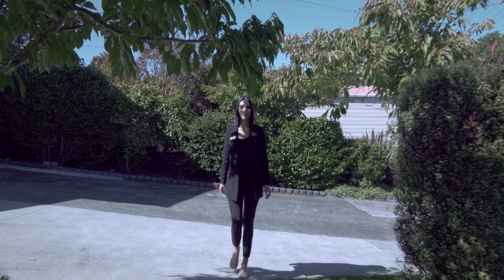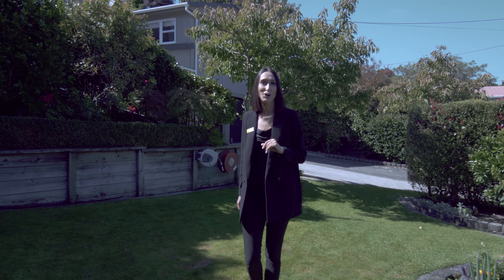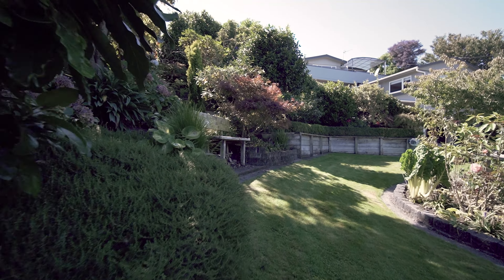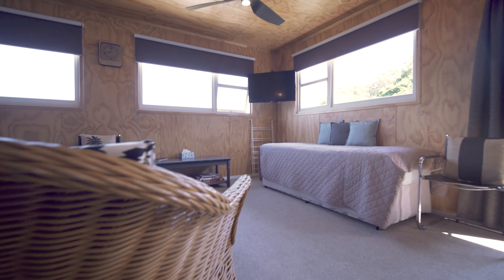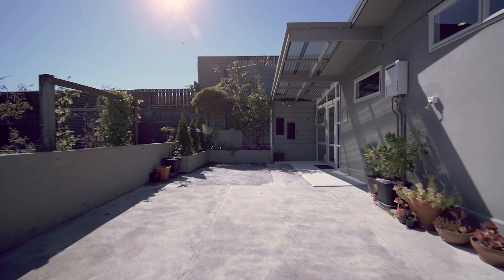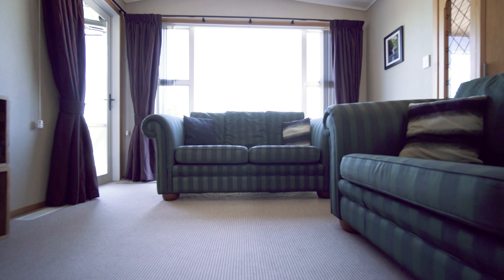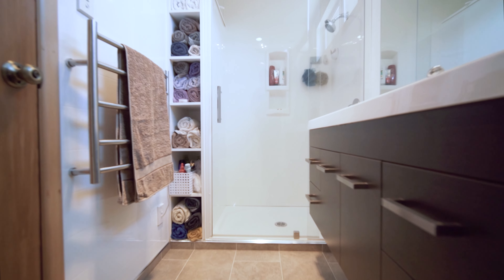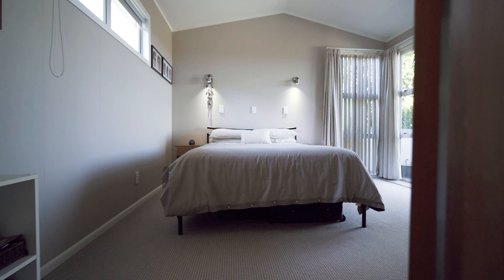Ray White New Plymouth - Rare Find - Family Home & Income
Every once and a while something truly special comes to the market. This elevated family home is positioned in a quiet cul-de-sac across from Pennington Park, perfectly capturing the northerly sunshine, spectacular mountain views and sunsets.

Up a private driveway, this beautifully presented home has three double bedrooms, a separate office area (potential to be a fourth bedroom), a large bathroom with 2 toilets, and open plan living/kitchen flowing through to the extra large outdoor deck area, partially covered by the Archgola. A double Garage/Workshop plus additional carport and multiple on site parking spaces available, caters to all ‘hands on hobbyists.' A separate fully equipped studio ‘The Workshop' was recently constructed in addition to the main home, which has been used as a successful AirBnB. Set across a generous, freehold 1012m2, this property has beautifully landscaped terraced gardens, an established veggie patch and multiple garden sheds which is ideally set up for the garden enthusiasts.

Located within walking distance of the lovely little town of Waitara, this home is only a 10 minute drive to New Plymouth Airport. School age children are just a short walk to attend Waitara High School, Waitara East School & Manukorihi Intermediate School. For the keen fisherman or water sports enthusiast, a drive to the local boat ramp will take just 3 minutes (approximately).

The versatility of this home is endless. Whether you are looking for a family home, home & income or an investment property, this one is worth a look and will be well sought after!

To be sold by auction at 4:00pm on Friday 7 May 2021, 219 Devon Street East, New Plymouth (unless sold prior)

scroll down to bottom to see list of available documents.

*NOTE: Any technical info provided (incl. floor & section sizes) sourced from RPNZ, Property Guru and Council etc, are broad guides for general information only. Solely intended to provide a general understanding of the subject matter and to help you assess whether you need more detailed information. We recommend you seek your own independent advice on everything material to your purchasing decision.